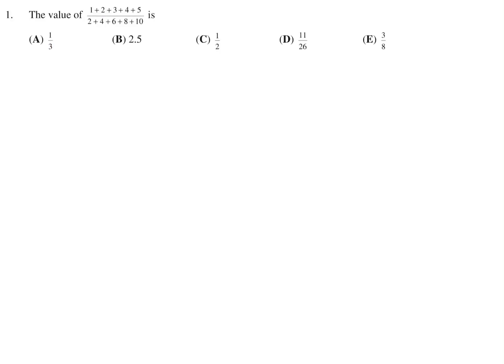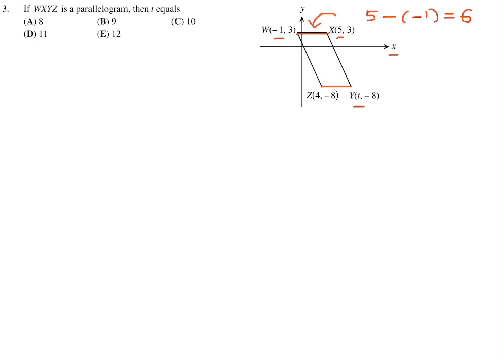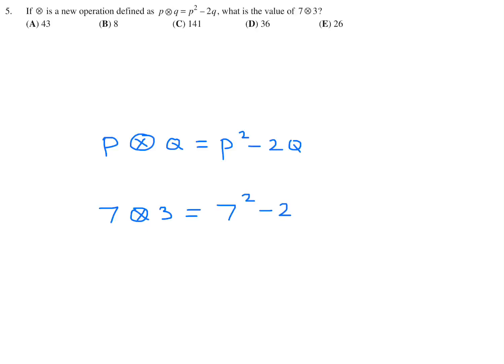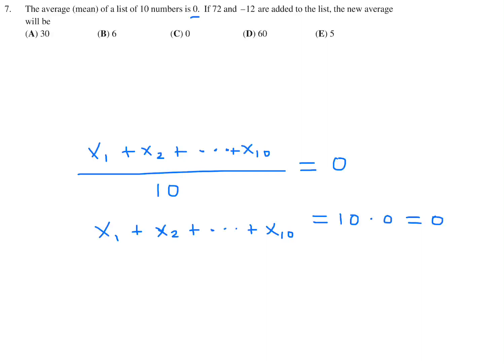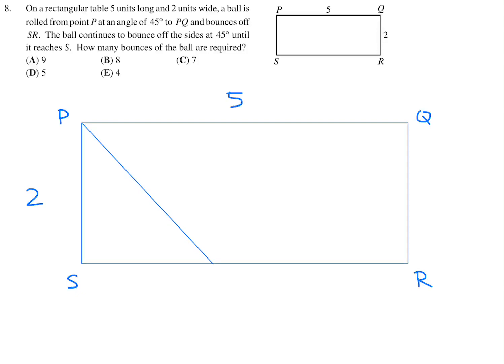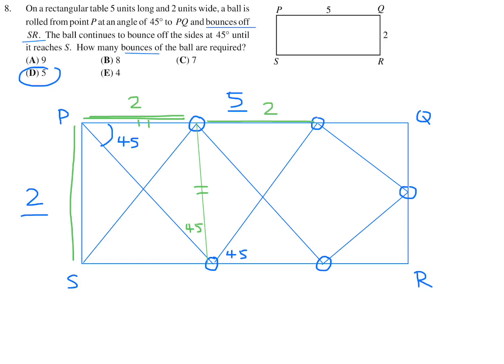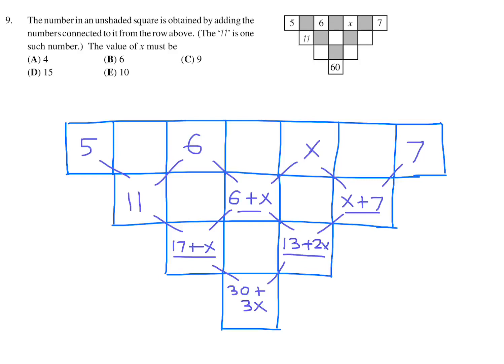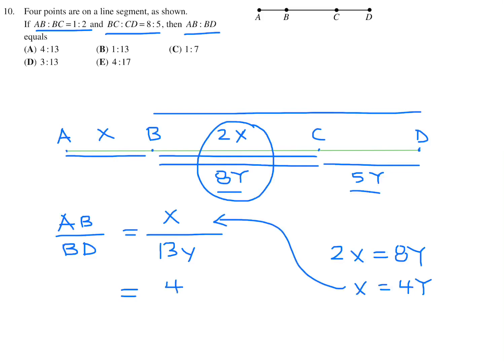1998, Grade 11, Fermat Math Contest | Questions 1-10